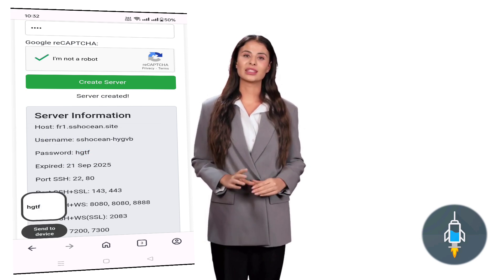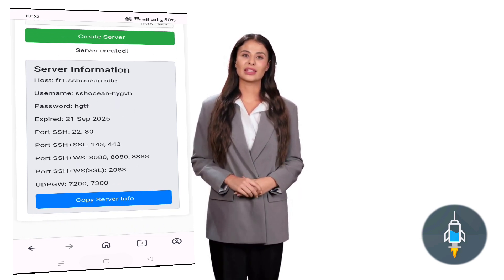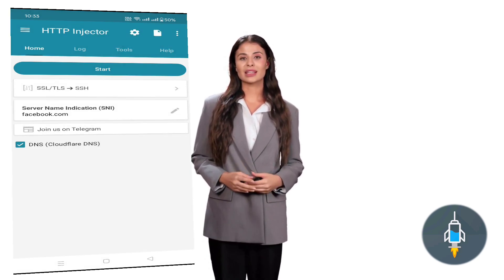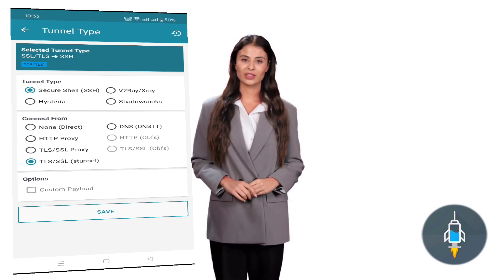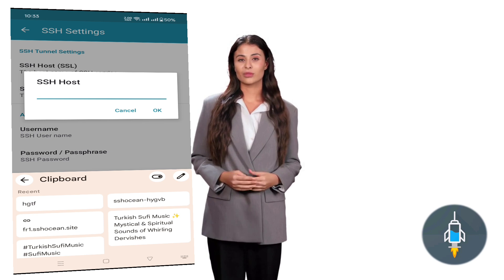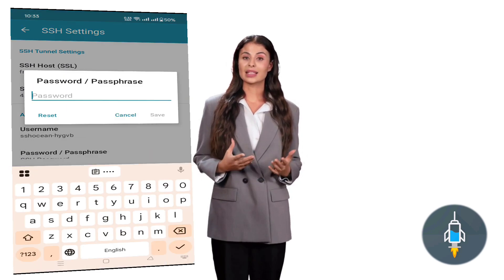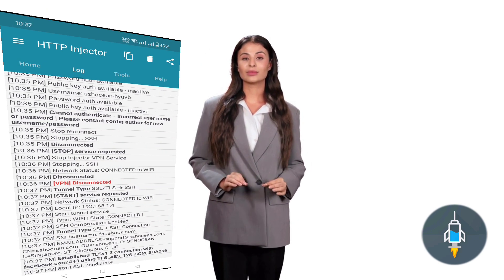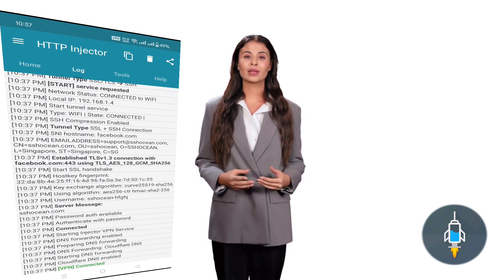Setup SSH Account on HTTP Injector | Secure & Fast Internet Guide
Learn how to set up an SSH account and configure it on the HTTP Injector app to enjoy a secure, stable, and fast internet connection. This step-by-step tutorial covers everything from creating your SSH server account to applying the correct settings inside HTTP Injector. By the end of this video, you’ll be able to browse safely, bypass restrictions, and improve your connection speed. Perfect for anyone looking to unlock hidden VPN tricks and enhance their online privacy.

▶️ 125tech.online